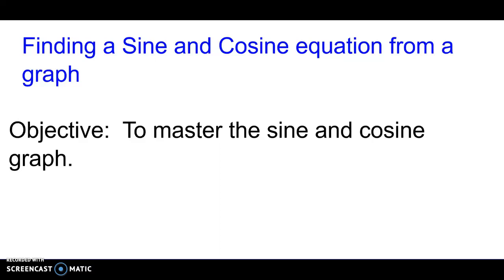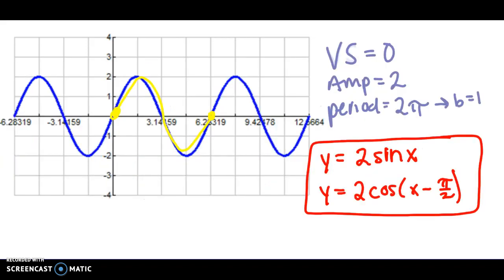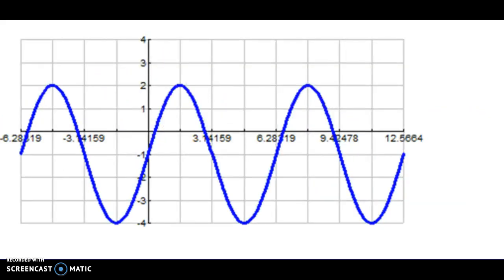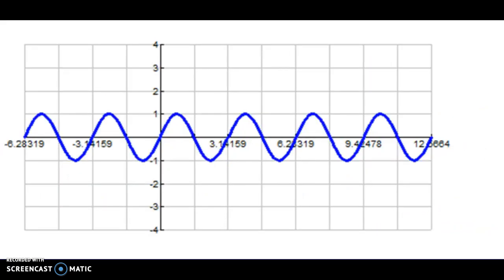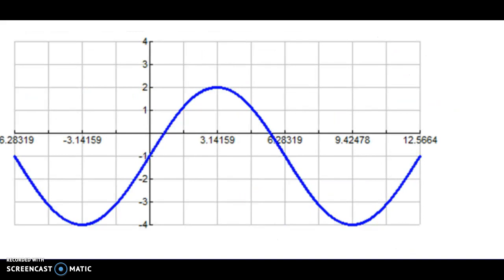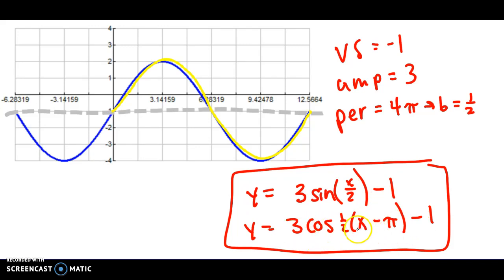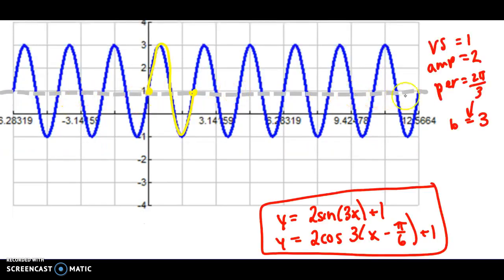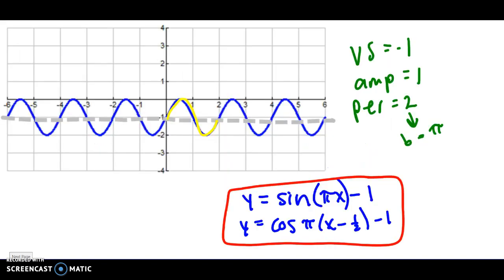Finding a Sine and Cosine Equation From its Graph